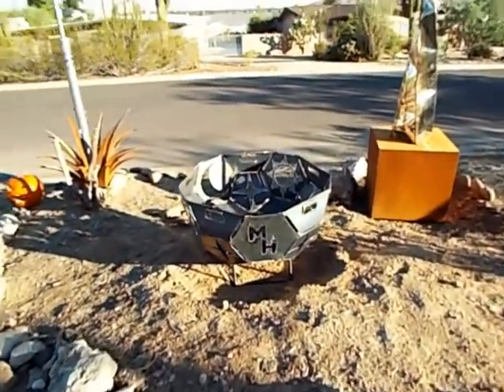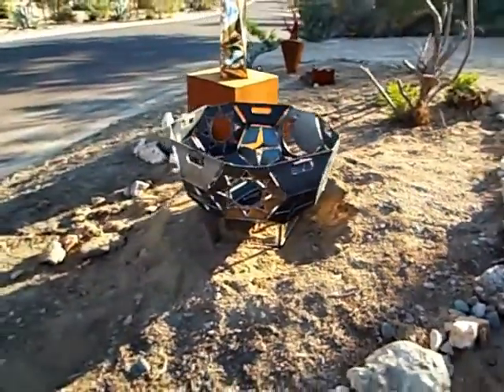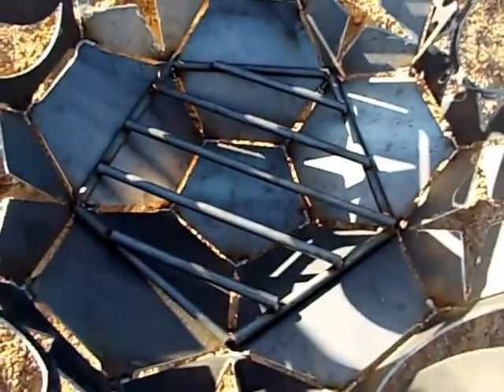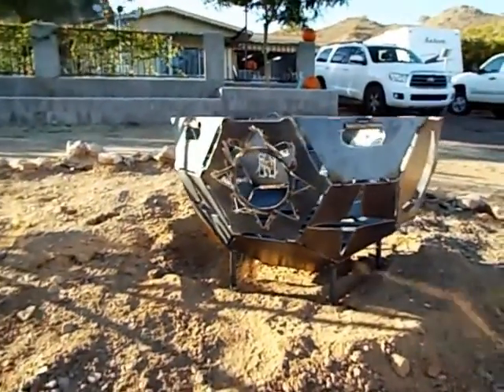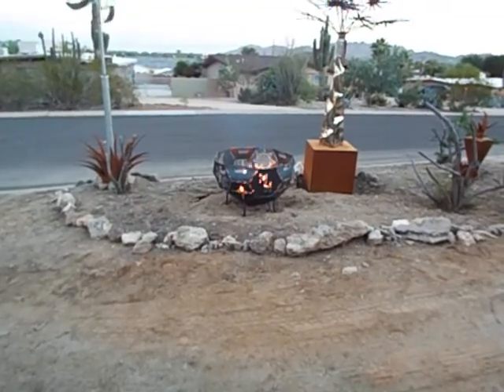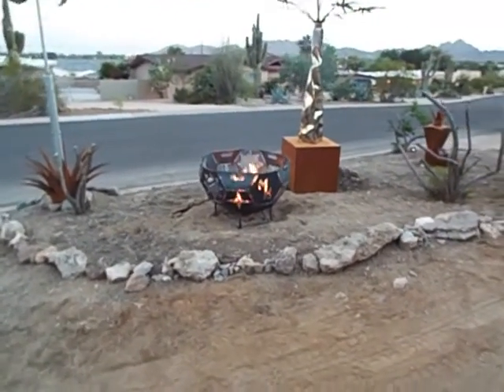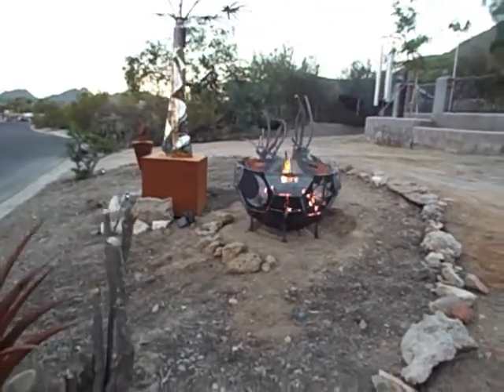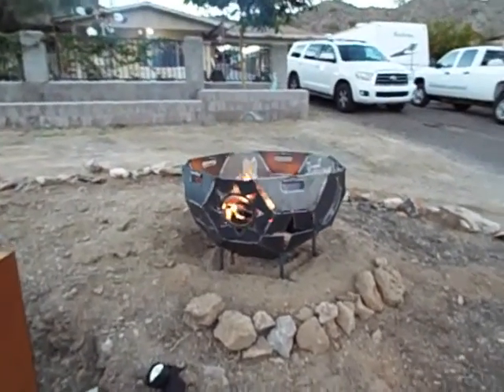Geodesic Dome Fire Pit